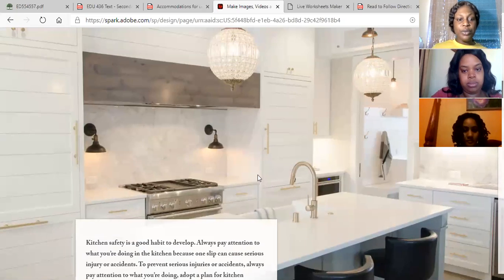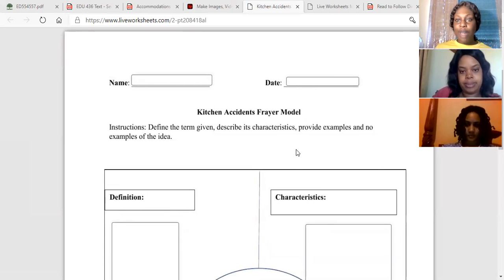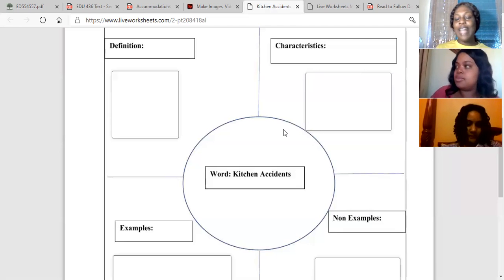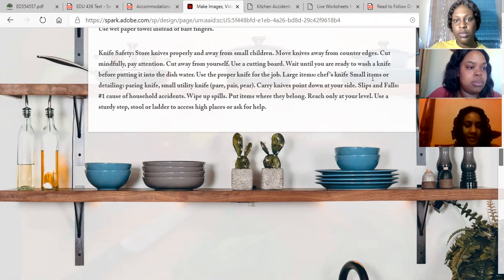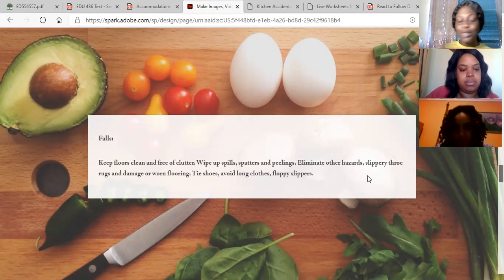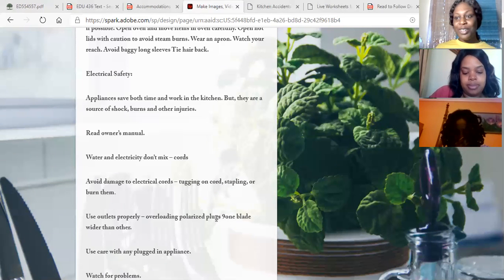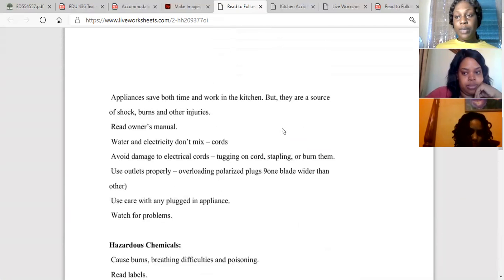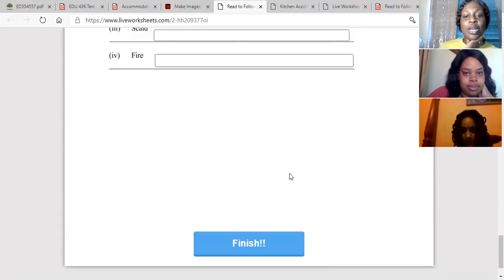The Kitchen Lesson Recording